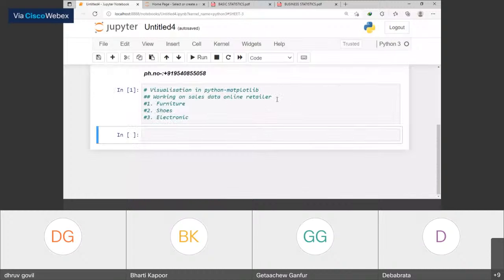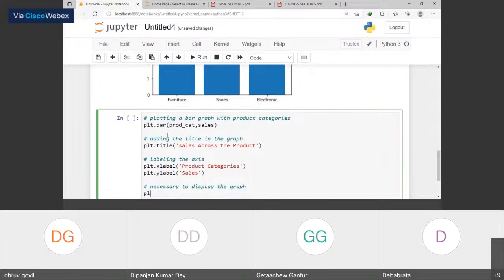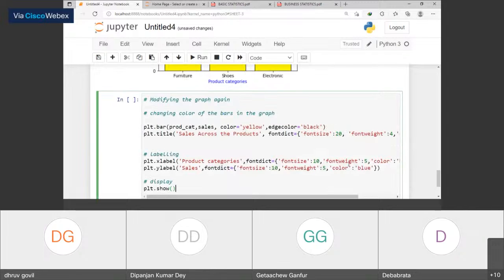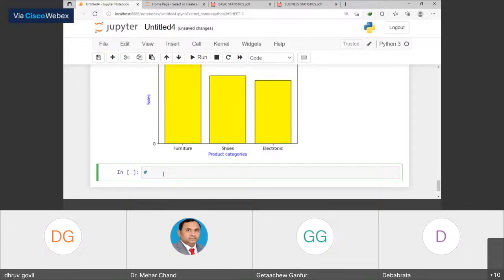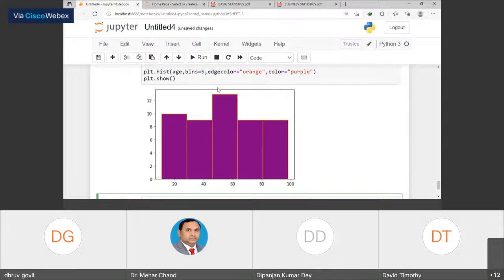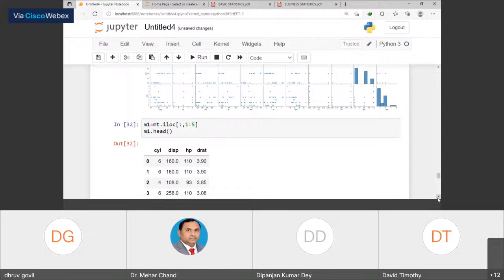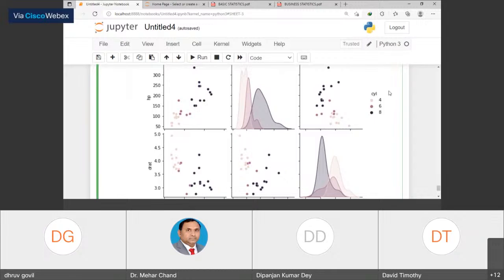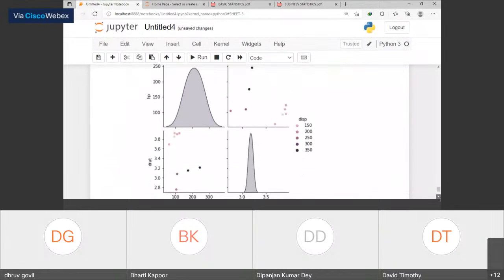Day-6 (26-08-2021): Session-I: One Week Virtual Industrial Workshop on Data Science with Python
Speaker: Mr. Dhruv Govil, Sr. Data Scientist and Consultant (AI),  Galoballogic, Gurgaon, INDIA

Contents: Data Visualization with matplotlib: The matplotlib Library, pyplot, The Plotting Window matplotlib and Numpy, Using the kwargs, working with Multiple Figures and Axes, Adding Elements to the Chart, Adding text, Adding a Grid, Adding a Legend, Saving Your Charts, Line Charts, Histograms, Bar Charts, Pie Charts.

Objective of the workshop
Data science is a multi-disciplinary area that uses scientific methods, algorithms and systems to extract hidden knowledge and insights from data (Structured and Unstructured). It is the study of where information comes from, what it represents and how it can be transformed into a valuable resource in the creation of business and IT strategies. Mining large amounts of structured and unstructured data to identify patterns can help an organization in many ways. Data Science is confluence of mathematics, statistics and computer science disciplines, and incorporates techniques like machine learning, cluster analysis, data mining and visualization. As Python programming language is framed for Data Science applications it is essential to visualize Data science applications using Python to ripe maximum benefits. Hence, it is important to bring awareness among researchers & academicians and train manpower on data science using Python programming to do innovative research, projects and to create knowledge base.

To disseminate the knowledge of data sciences among faculty, researchers and academicians.
To provide conceptual understanding of how data sciences can be used to innovate and improve business processes.
The create awareness and interest in Python programming among students, and researchers.
Train manpower in the field of data sciences to fulfill the growing necessity of various organizations.
To focus on providing the researchers and students insight of overall components of data science.